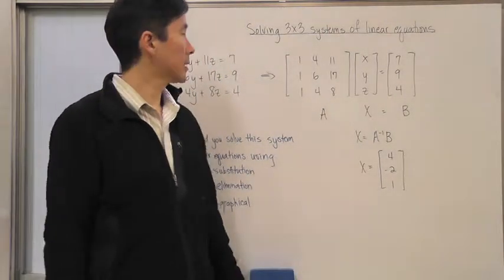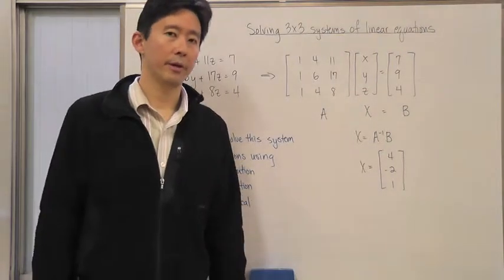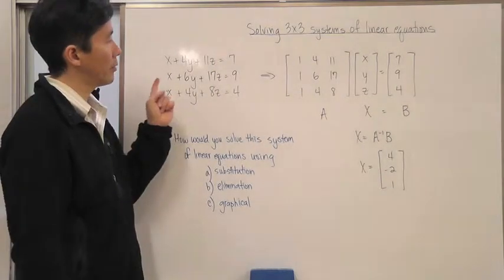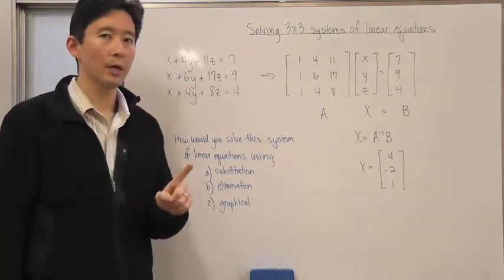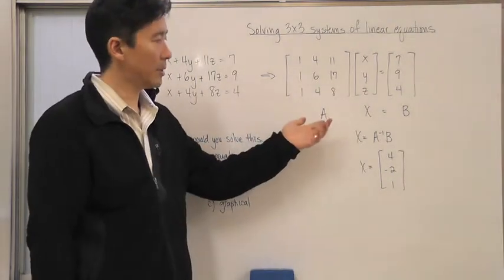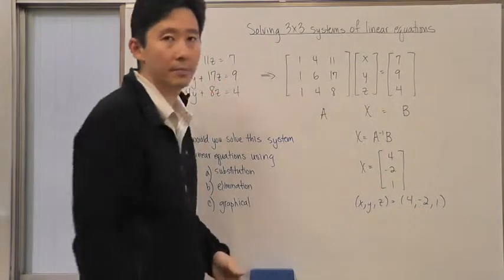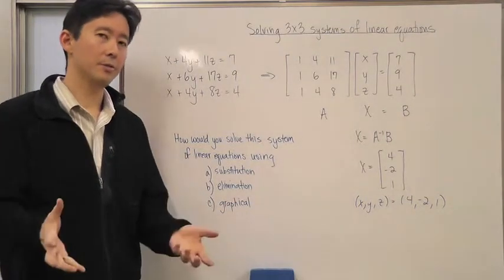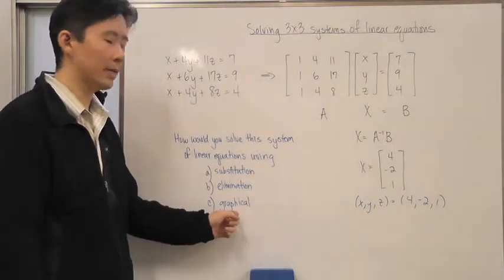IB Math Section E Solving 3X3 systems of linear equations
Solving 3X3 systems of linear equations